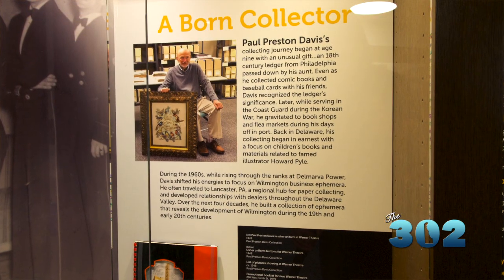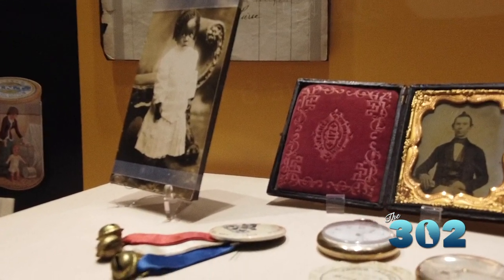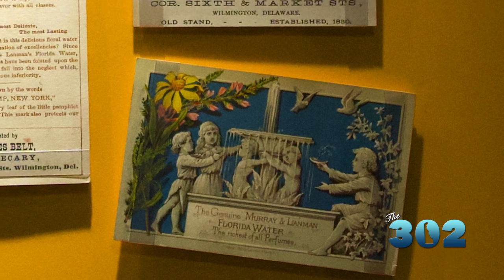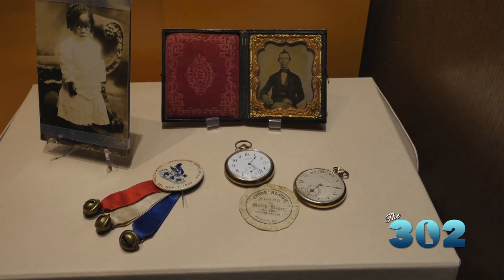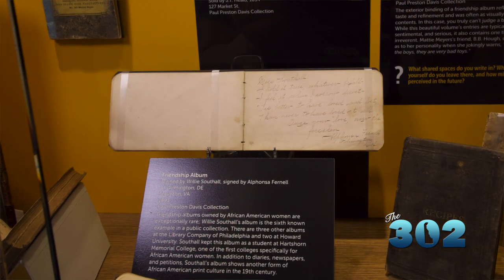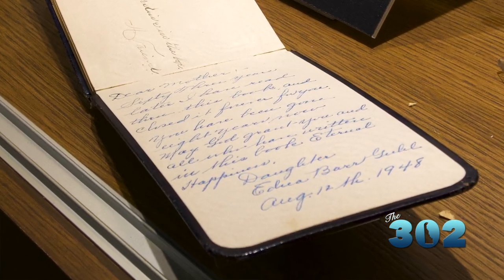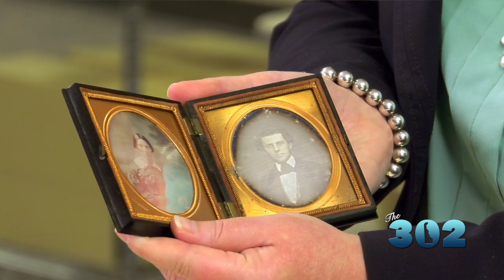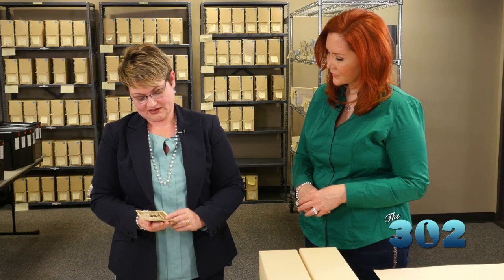The 302 #03 (Season 3): Paul Preston Davis | Full Show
The 302 visits the Delaware Historical Society to look over items collected by Paul Preston Davis in the exhibit “Collecting Wilmington: Place, Perspective & Memory.